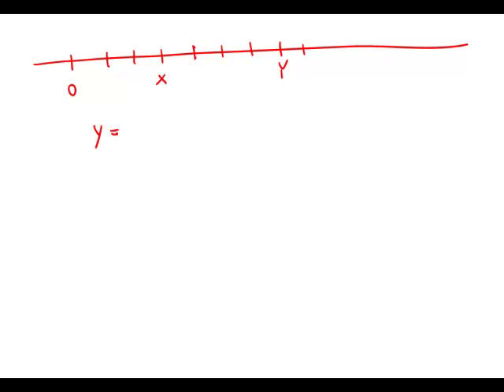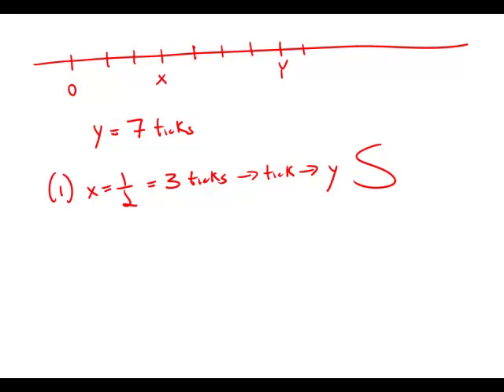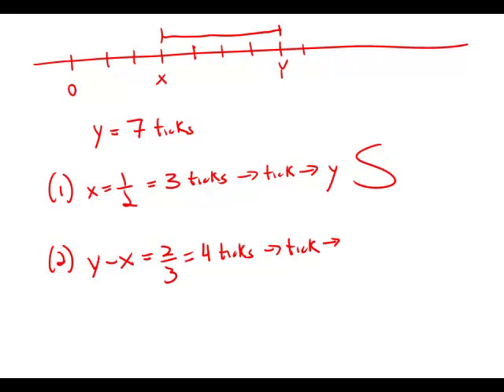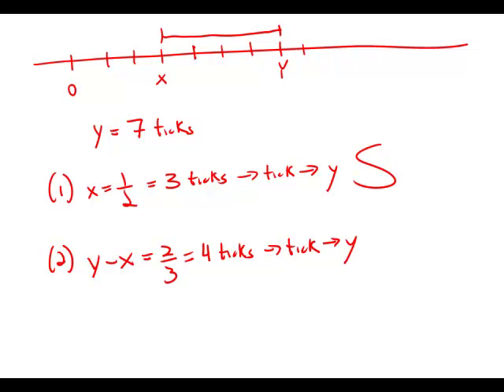GMAT Official Guide 12: Data Sufficiency 108